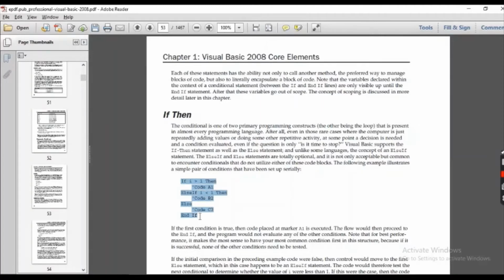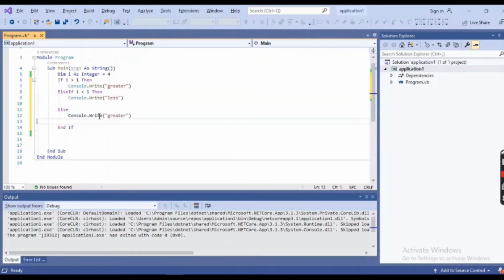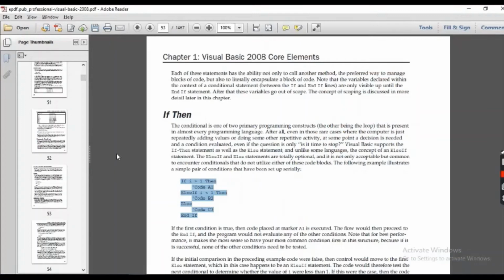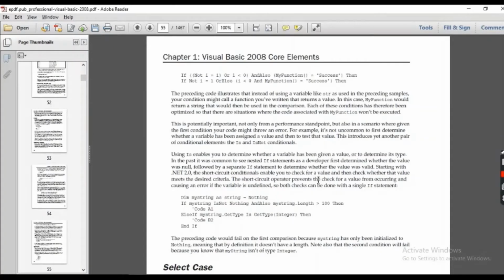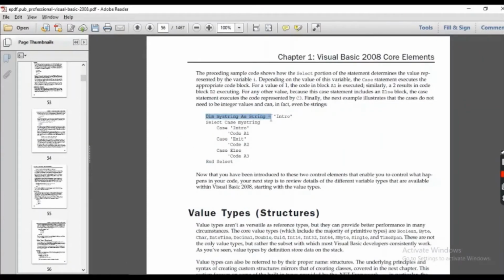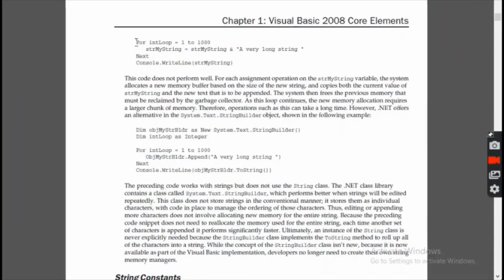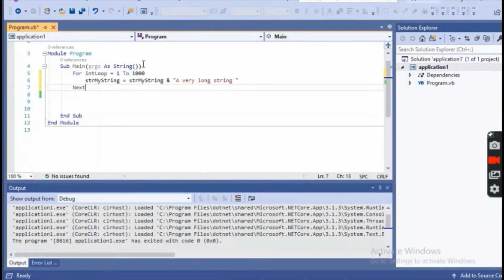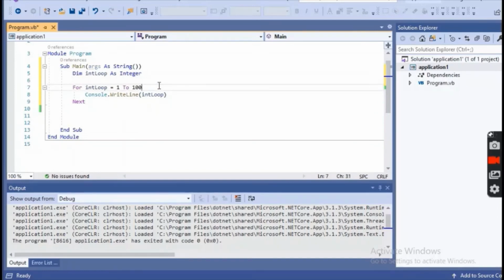Conditional statements and Looping statements in Vb.net | .Net Programming Part 6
Here we will learn about if, if-else, switch statement, for loop and while loop with practical demonstration.